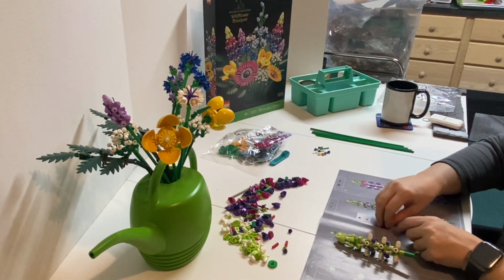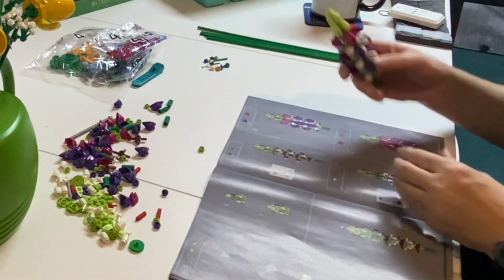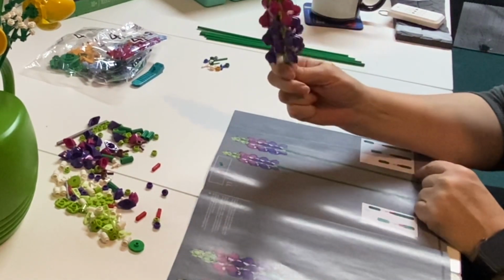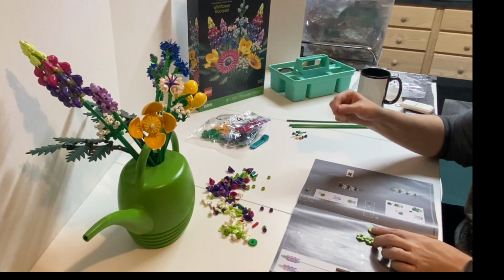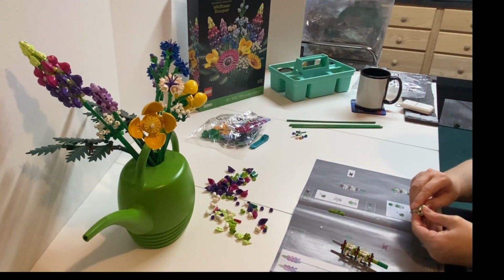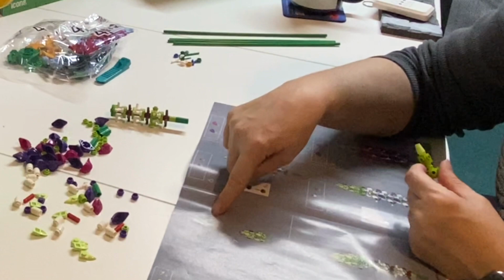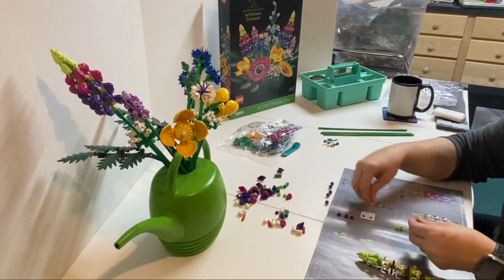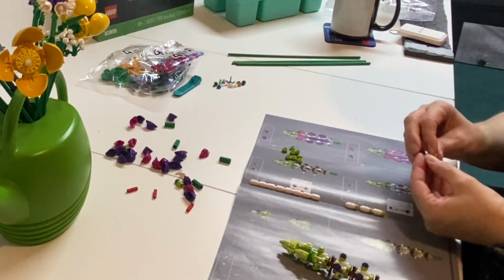Wildflower Bouquet by Lego pt2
This is part 2 of 3 for building the Lego Wildflower Bouquet, it’s a normal speed and where the Mrs talks about different things….